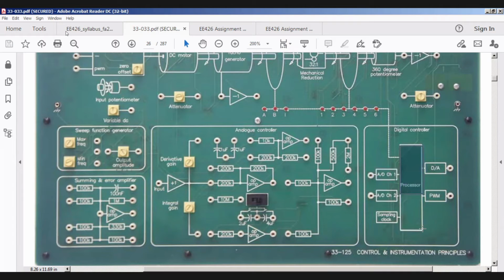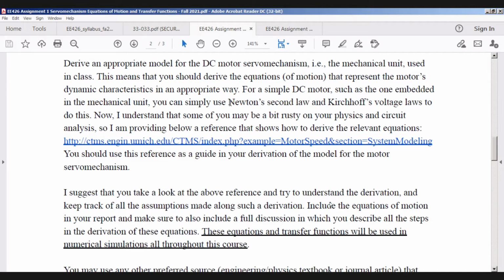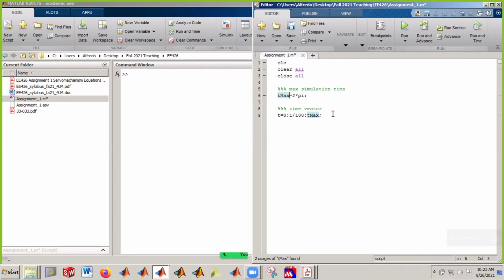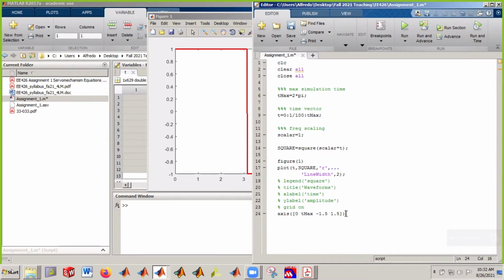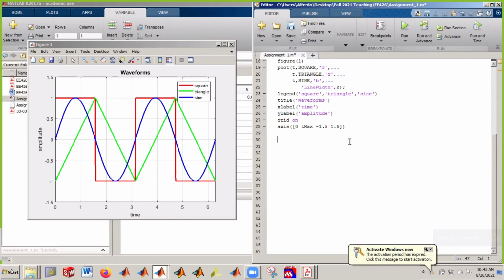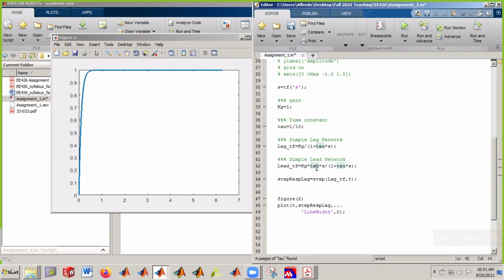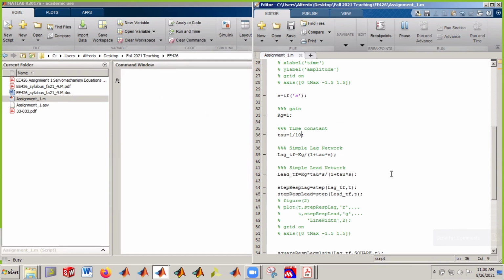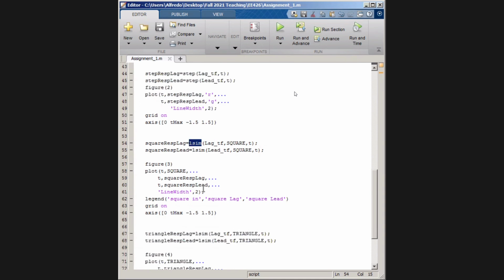EE 426 - 08/26/2021